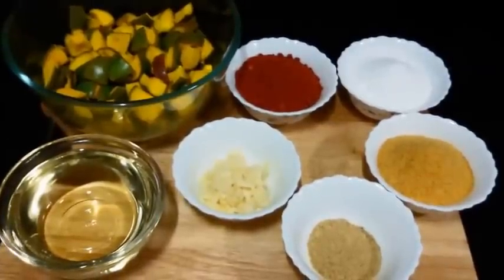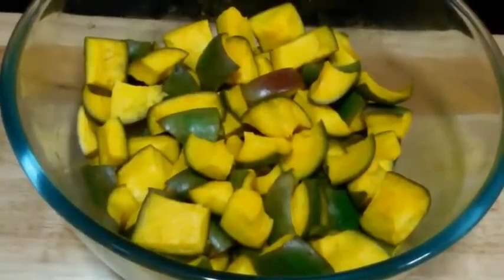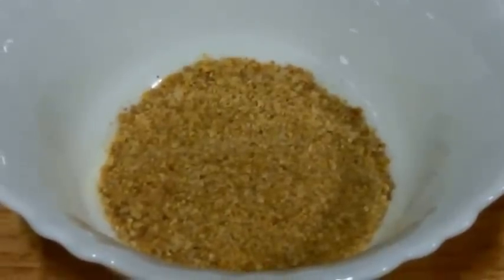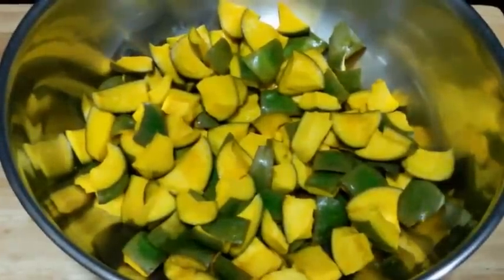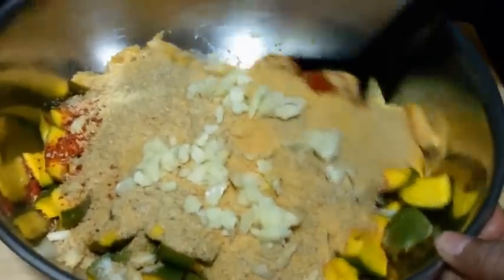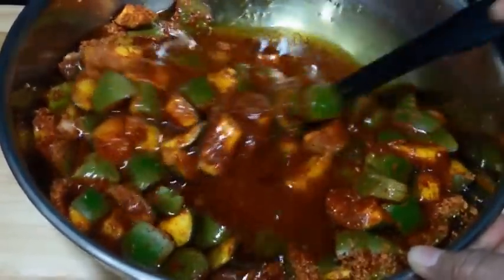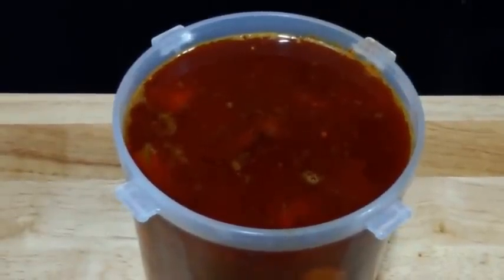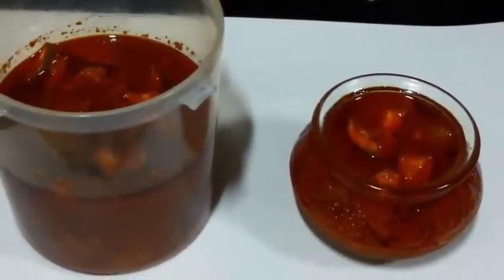Mango Pickle Andhra Style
Andhra Style Mango Pickle

Ingredients-
Raw Mango 500 gms
Salt 150 gms
Red chilli powder 100 gms
Yelliow mustard seeds 100 gms
Rosted methi powder 2 tsp
Garlic 1 tbsp
Peanut oil 750 ml